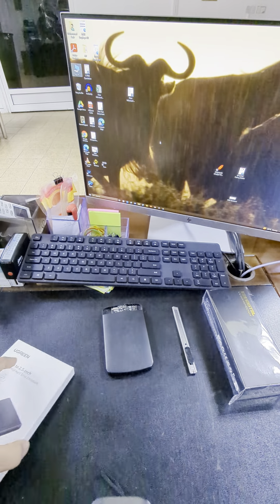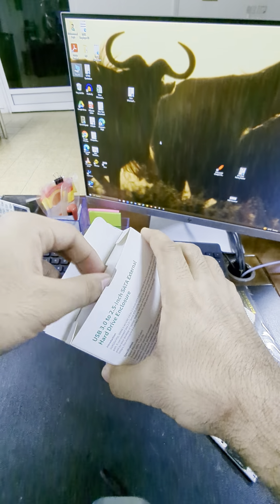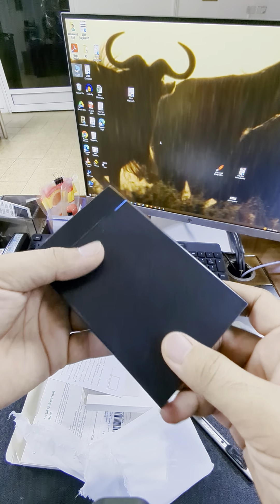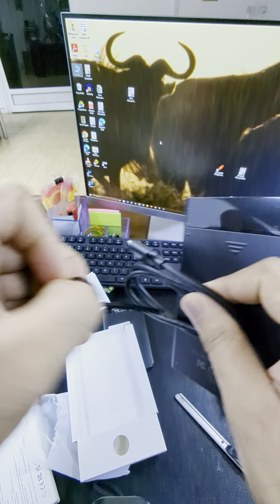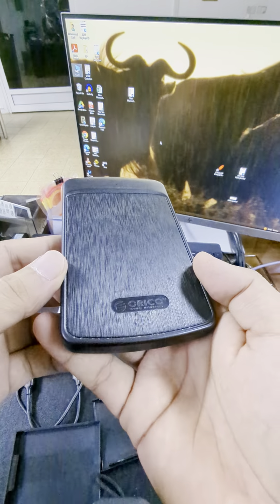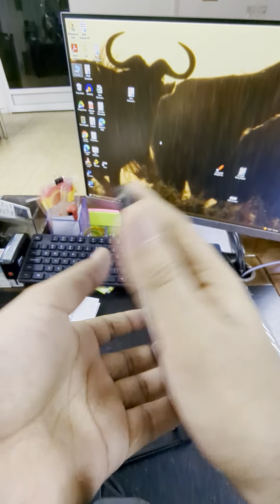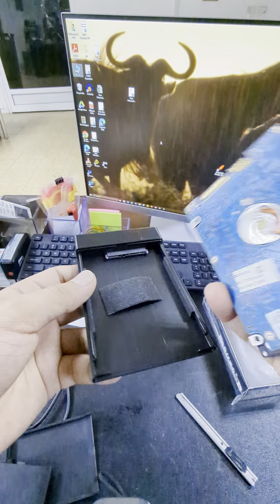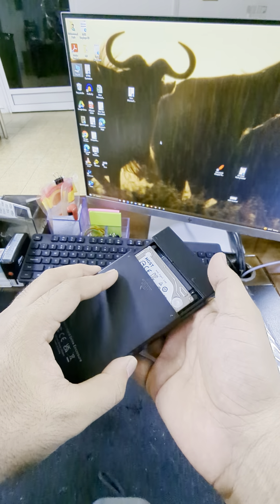UGREEN Hard Drive Case is Faulty